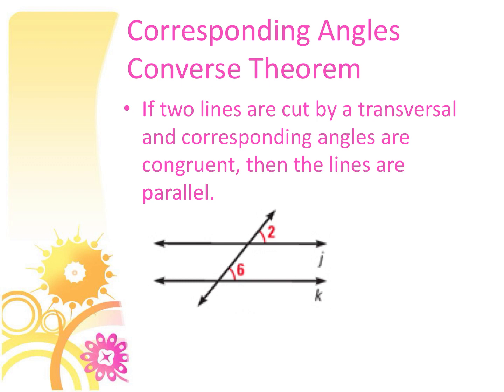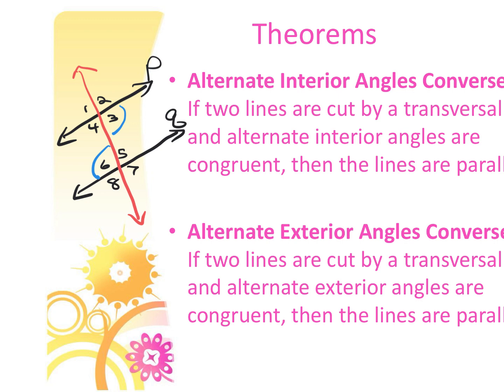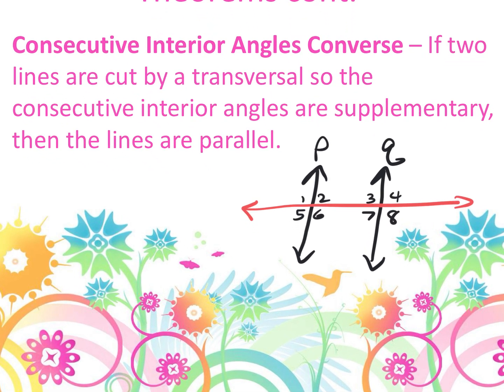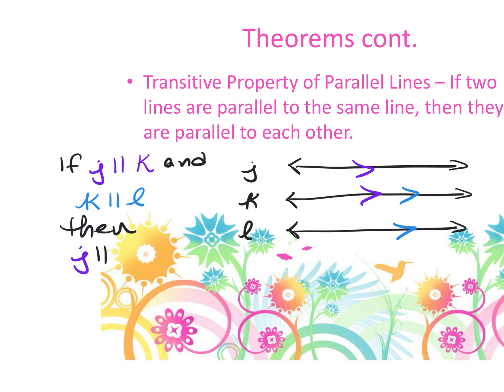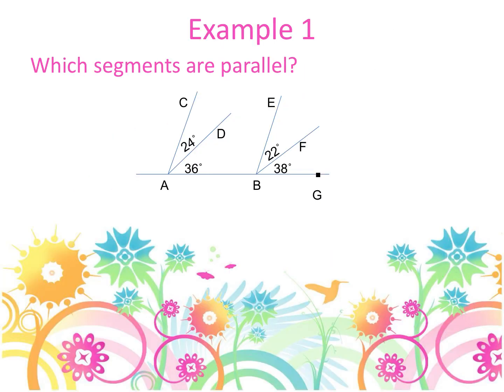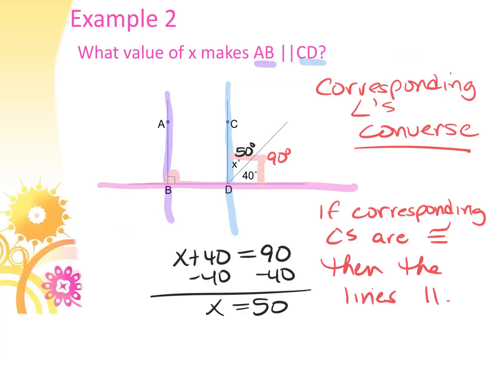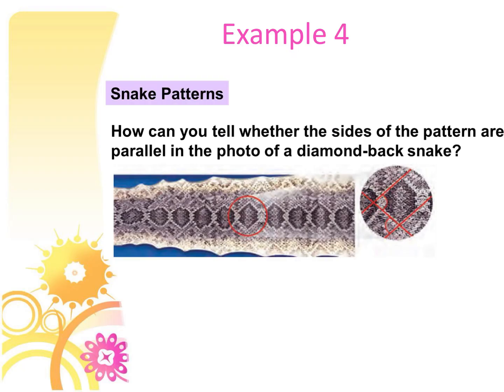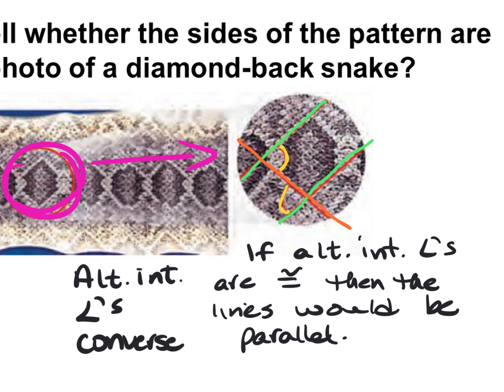9.26.23 3.3 Proving Lines are Parallel